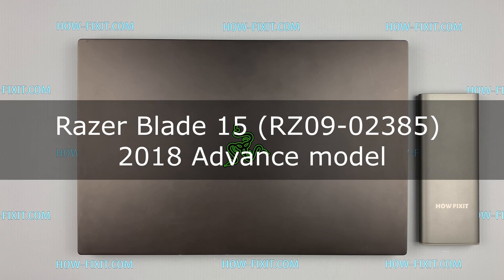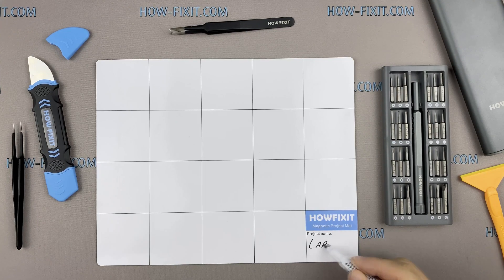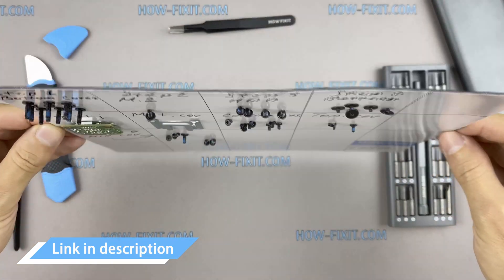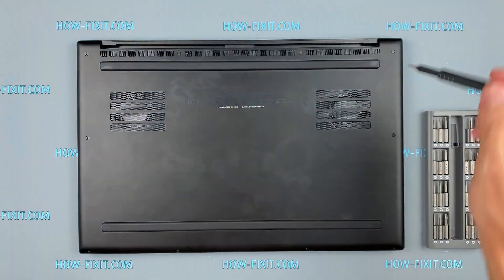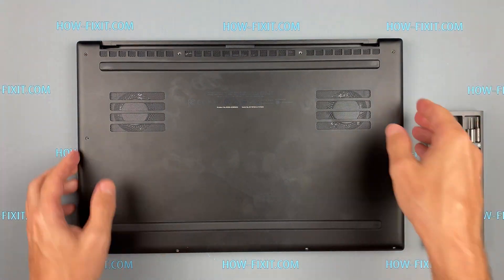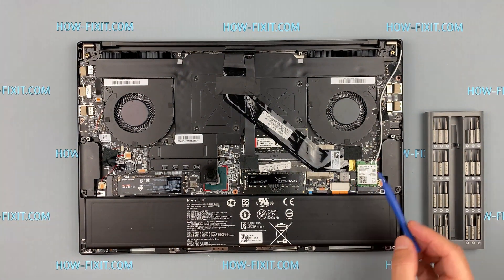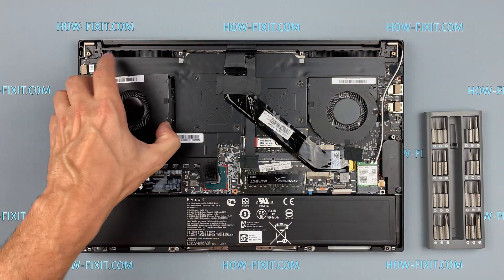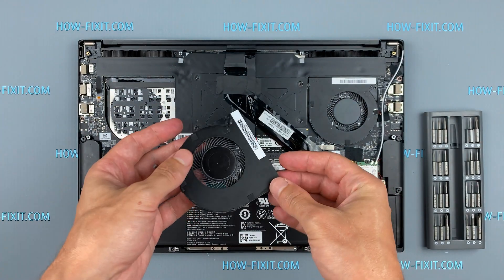Razer Blade 15 Advanced 2018 Fan Replacement | Step-by-step DIY Tutorial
Use this repair tutorial to remove and replace the not-working fan on your Razer Blade 15 2018 model RZ09-02385 laptop to fix the fan noise or fan malfunction error.
Replacement fan

Replacement fan

💻 *DESCRIPTION*
Discover the ultimate solution to remove and replace the not working fan on your Razer Blade 15 2018 laptop in today's HowFixit tutorial! Join me as I guide you through the step-by-step process of fan replacement to fix the fan noise or fan malfunction error.
Razer Blade 15 2018 Fan Part Number: DFS2001053E0T, 0FKMW0000H
This video guide applies to the Razer Blade 15 model RZ09-02385 released in 2018.
If this Razer Blade 15 2018 Laptop Cooling Fan Replacement Guide was helpful, don't forget to give it a thumbs up, subscribe to our channel for more tech tutorials, and hit the notification bell to stay updated on our latest content.

🛠️ *Video Content:*
1. Prepare tools
2. Disassemble the Laptop
3. Disconnect the Battery
4. Locate the Fan
5. Remove the Malfunctioning Fan
6. Cleaning and Maintenance
7. Install the Replacement Fan
8. Reassemble Laptop

- A: Check the description for a link to purchase a new fan for your Razer Blade 15 2018 laptop, or you can find a compatible fan using Fan Part Number.